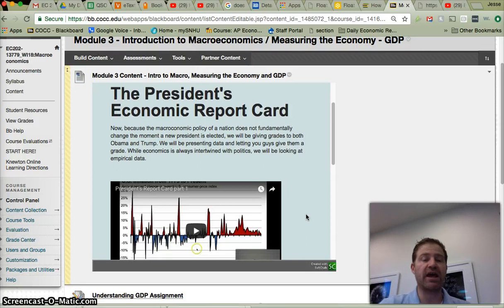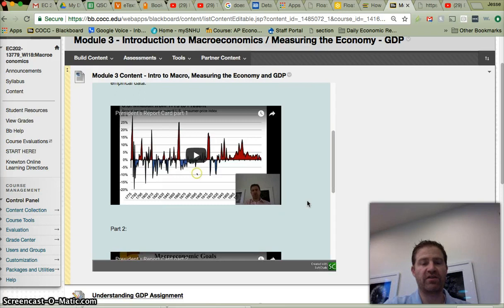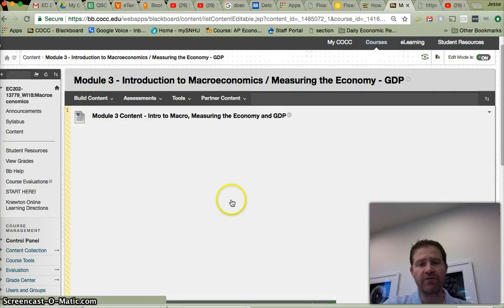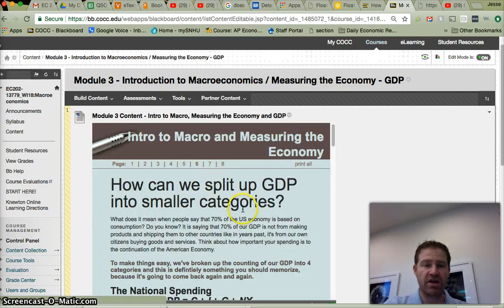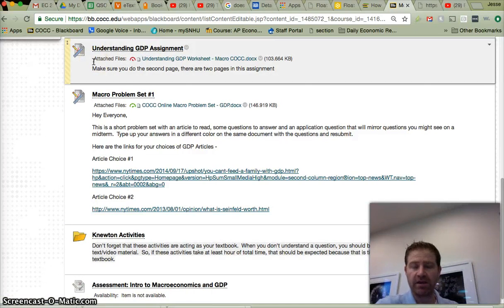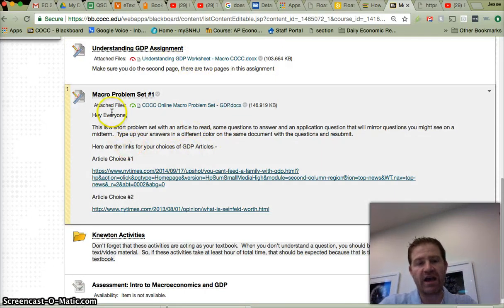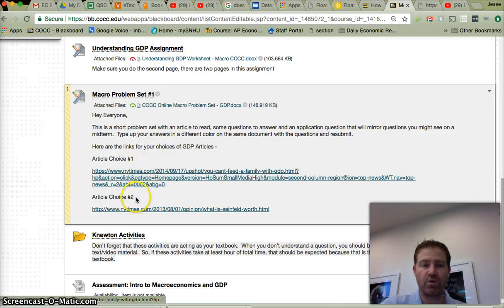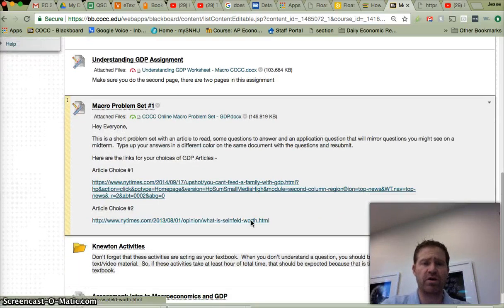Macro Module 3